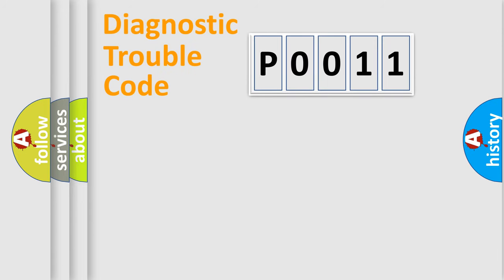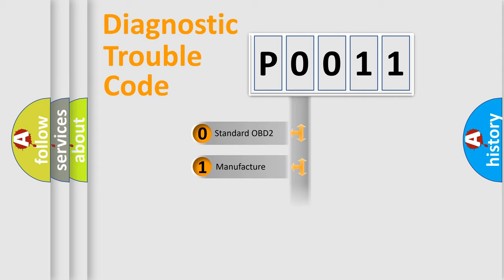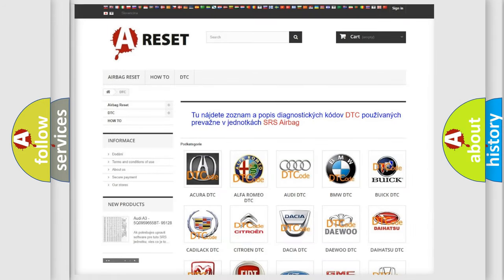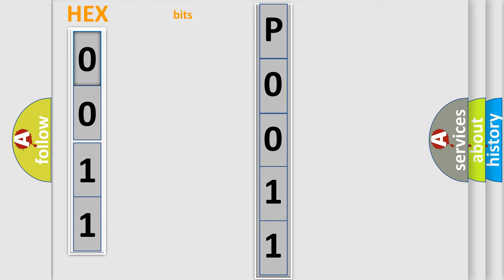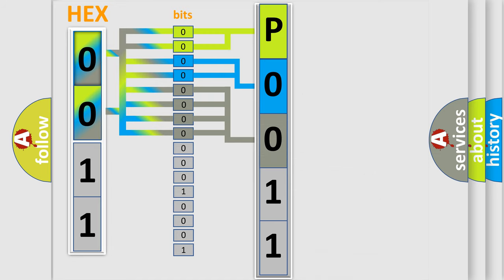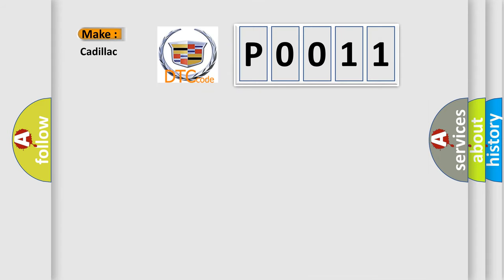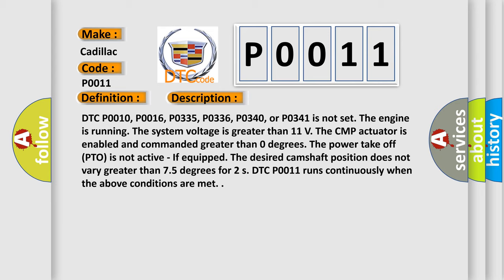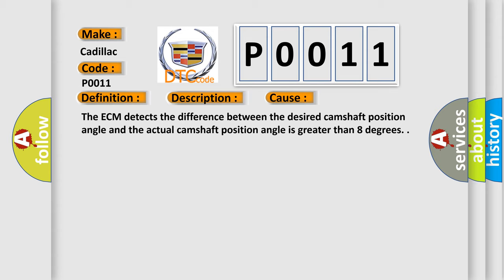DTC Cadillac P0011 Short Explanation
Contents:
0:21 Basic DTC analysis according to OBD2 protocol standard.
1:48 Insight into programming
2:58 A diagnostically understandable description of the Diagnostic Trouble Code
3:05 Basic error definition

Make
Cadillac
Code
P0011
Definition
Camshaft Position CMP System Performance
Description
DTC P0010, P0016, P0335, P0336, P0340, or P0341 is not set The engine is running The system voltage is greater than 11 V The CMP actuator is enabled and commanded greater than 0 degrees The power take off PTO is not active - If equipped The desired camshaft position does not vary greater than 75 degrees for 2 s DTC P0011 runs continuously when the above conditions are met
Cause
The ECM detects the difference between the desired camshaft position angle and the actual camshaft position angle is greater than 8 degrees